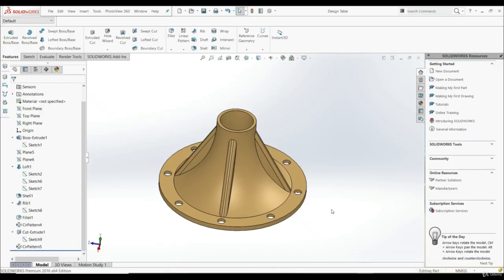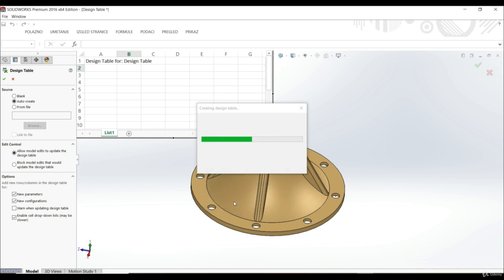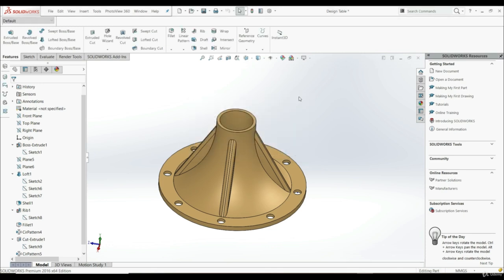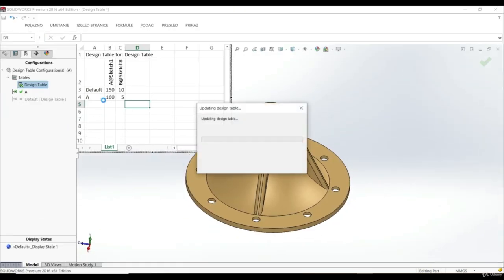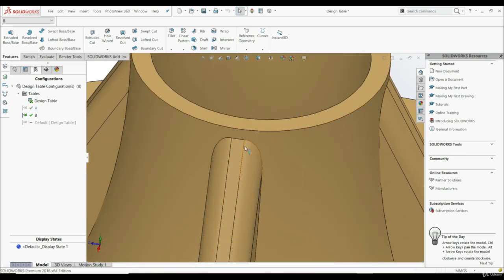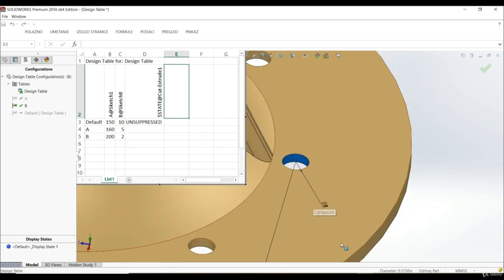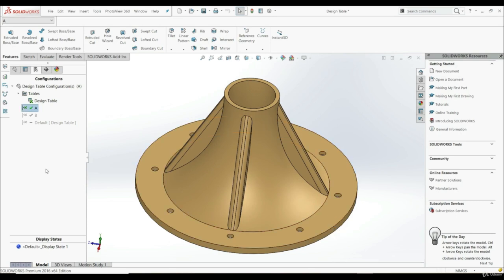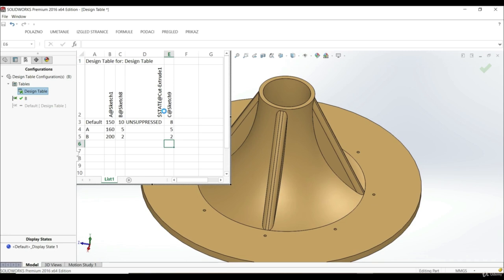Solidworks Design Table ~ Solidworks Training Tutorial Day 80